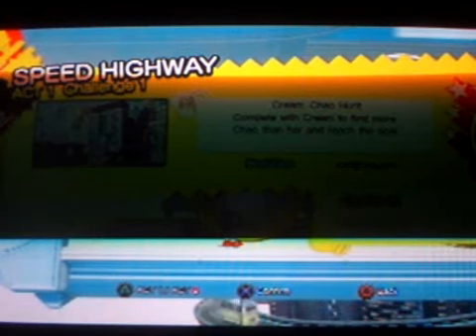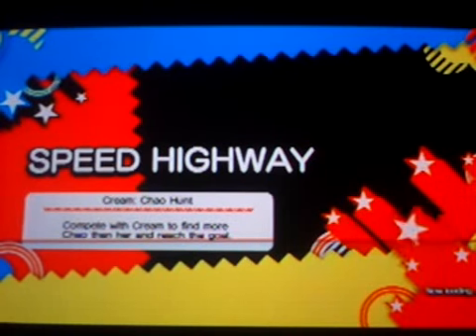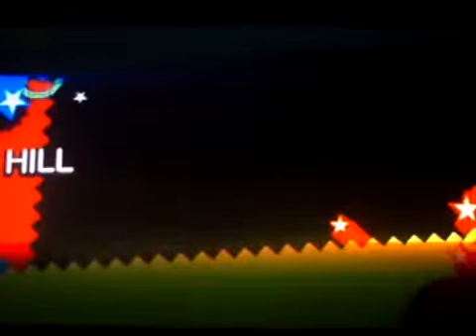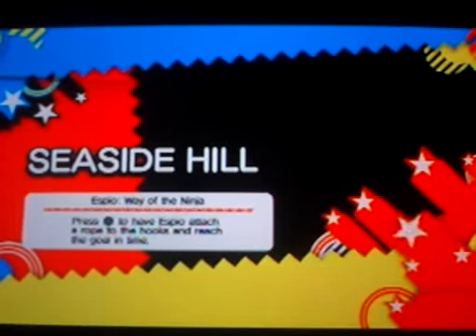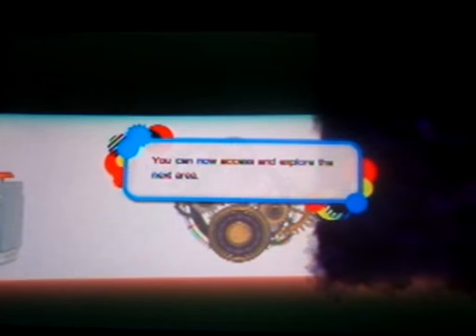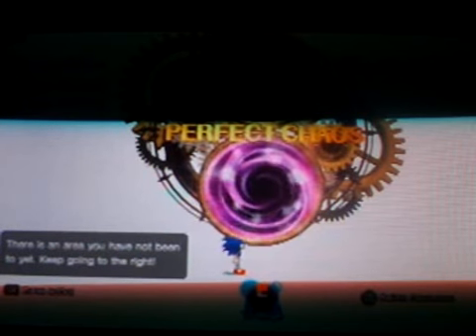sonic generations part 5 round 2 with perfect chaos